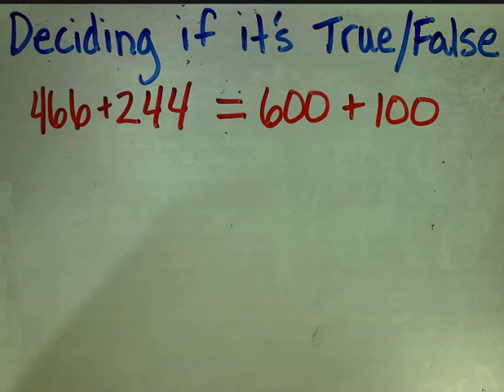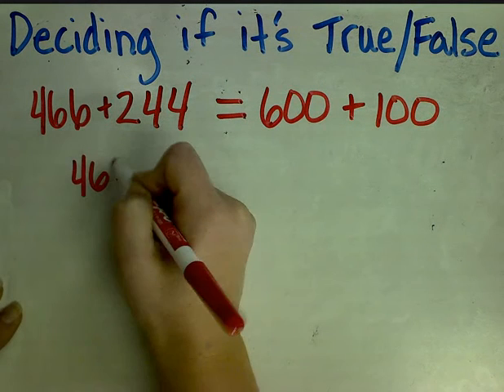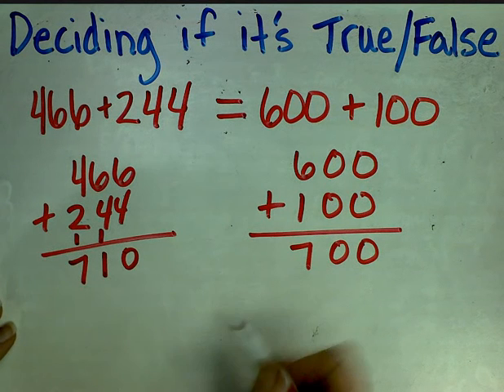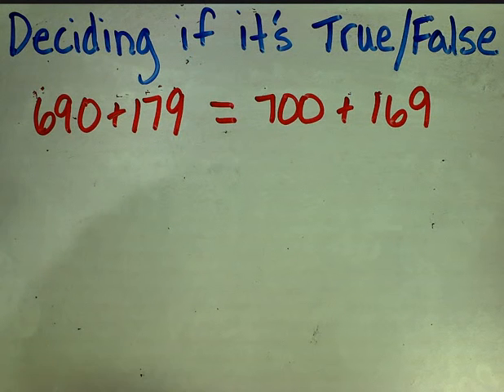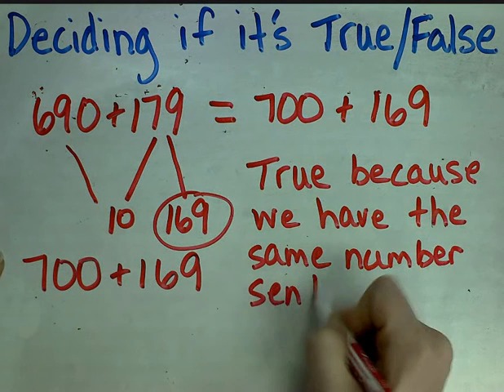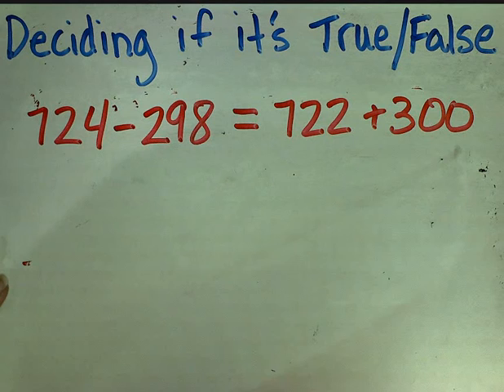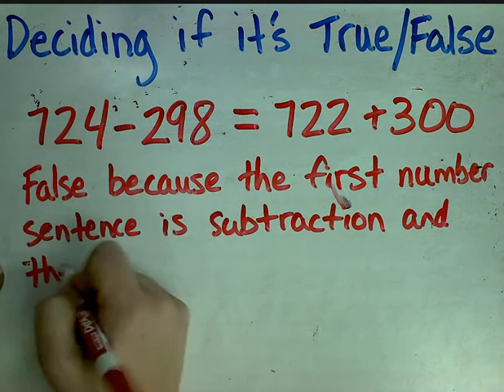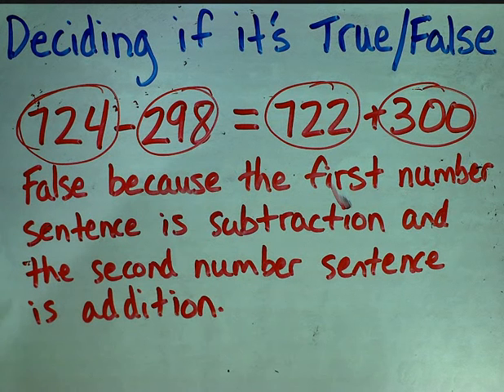Deciding if it's True or False